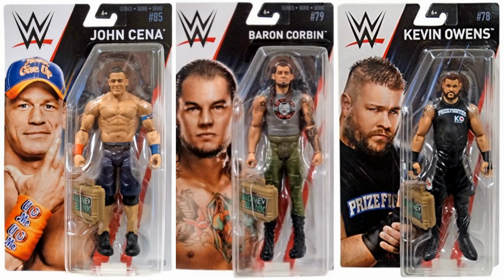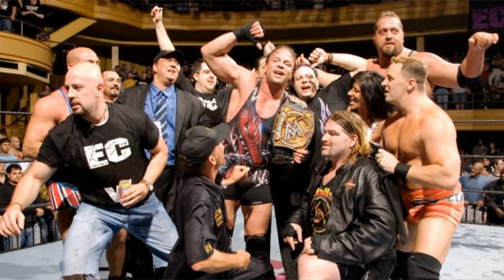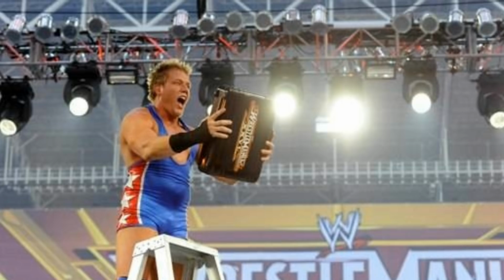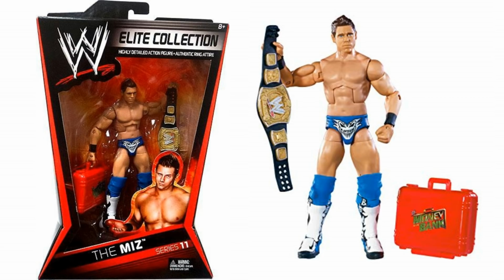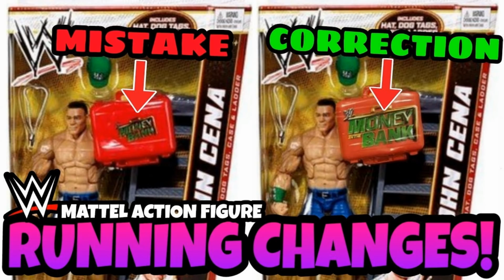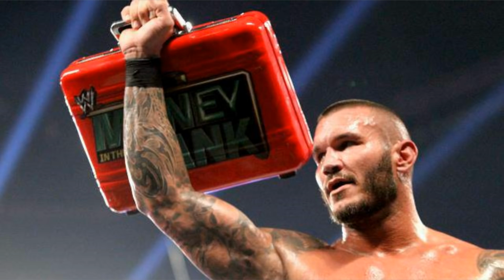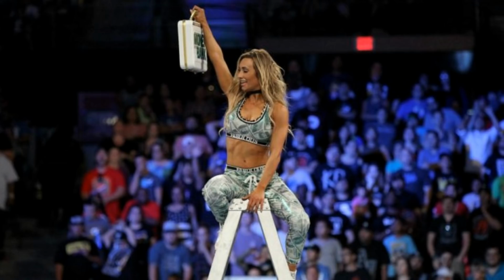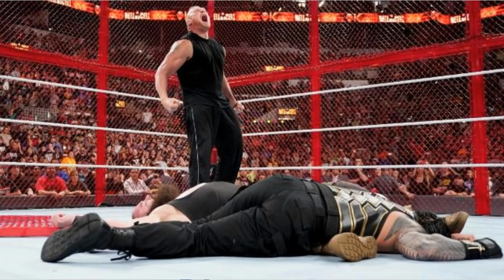EVERY WWE Money In The Bank Briefcase Accessory!!! (& How To Get Them) - WWE Action Figures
Every WWE Money In The Bank briefcase accessory and how to get them!!! WWE action figures
1. Every WWE MITB action figure
2. WWE Money In The Bank action figures
3. WWE MITB briefcase accessories
4. WWE Money In The Bank Mattel figures
5. WWE MITB Mattel figures
This video includes Edge WM 21 figure from Jakks, Rob Van Dam WM 22 figure from Jakks, Mr Kennedy WM 23 figure from Jakks, Jack Swagger WM 26 elite action figure - TRU exclusive, Kane elite 10, Miz elite 11, Alberto Del Rio elite 14, Dolph Ziggler battle pack 22, John Cena elite 20, Damian Sandow elite 29, Randy Orton TRU exclusive elite, Seth Rollins elite 37, Dean Ambrose network spotlight elite, Carmella fan central elite, Baron Corbin elite 57, Braun Strowman elite 68 & Braun Strowman top picks elite and many more.